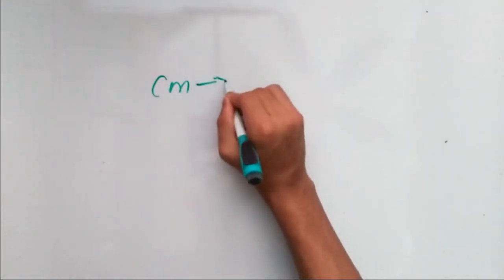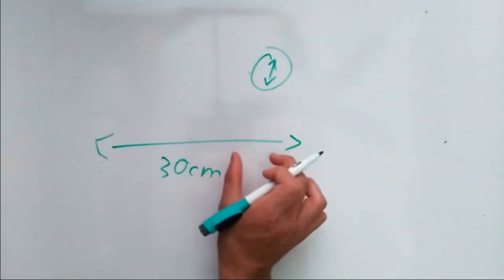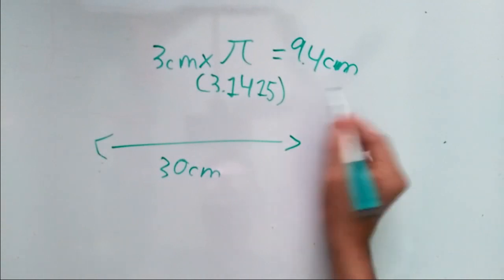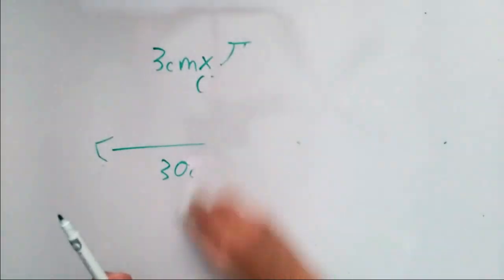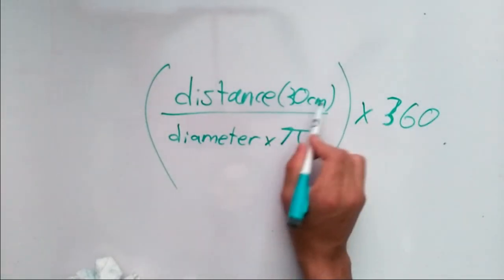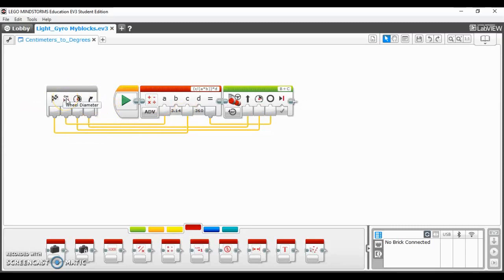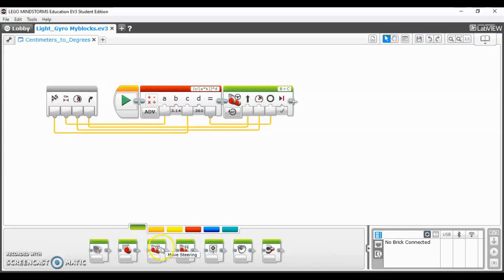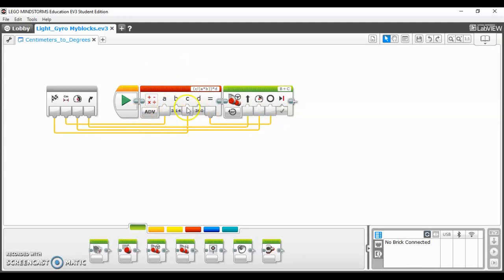How Create Distance Control Myblock!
This week's video will teach you how to create a myblock that converts a number of centimetres you want the robot to travel into degrees that each wheel need to rotate. This can be used to more accurately help your robot navigate the FLL field when your sensors aren't being used. Enjoy!